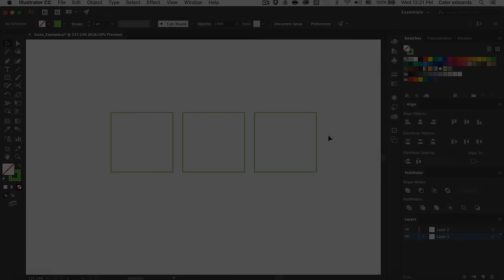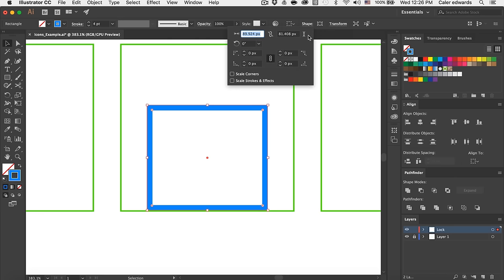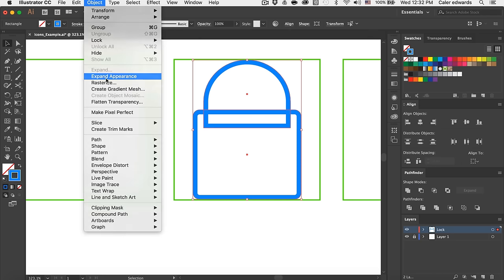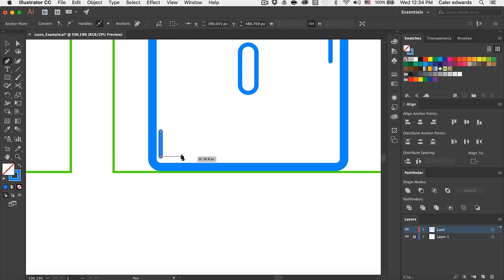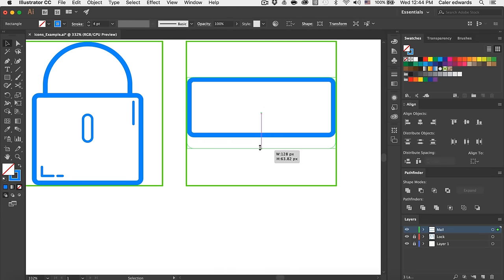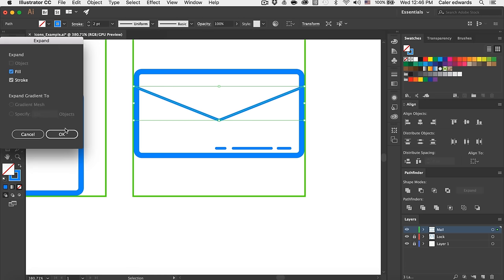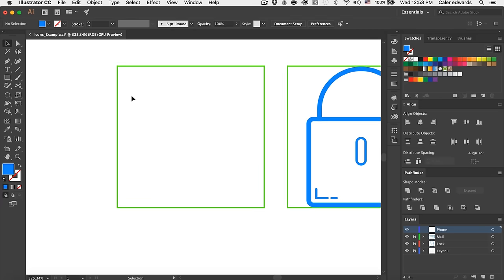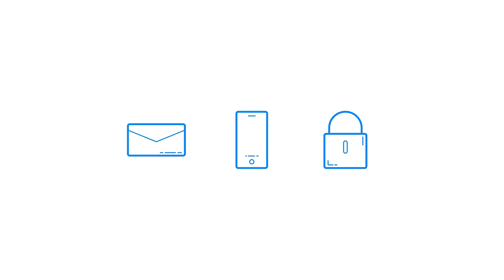Creating Crisp Vector Line Icons - Adobe Illustrator Tutorial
One of you guys asked me do an icon tutorial so here you go :D
In this video I will be using a line weight of 4pt, 2pt and border radius of 6px. Line icons are clean and easy to make using the pen tool, line tool, rectangle tool and eclipse tool. Each icon has what I am calling a highlight which is some 2pt line details to add to the design and make it pop a bit more.